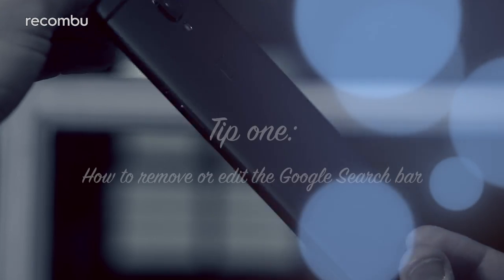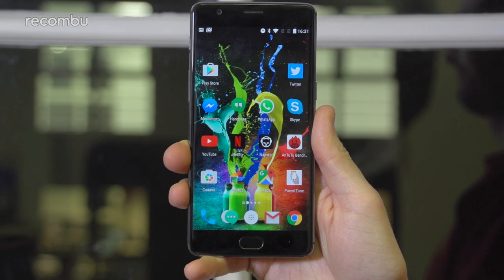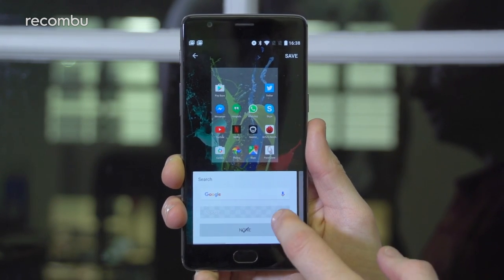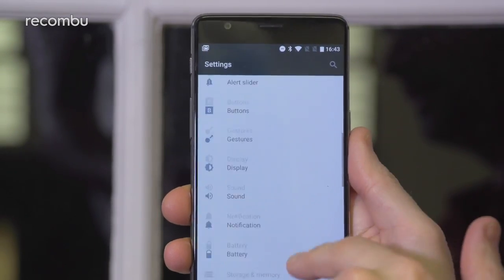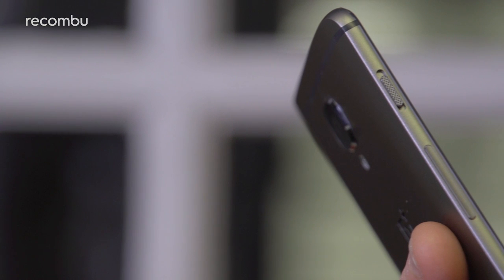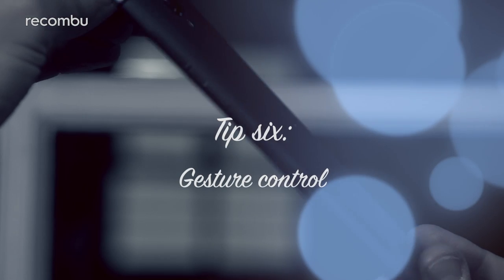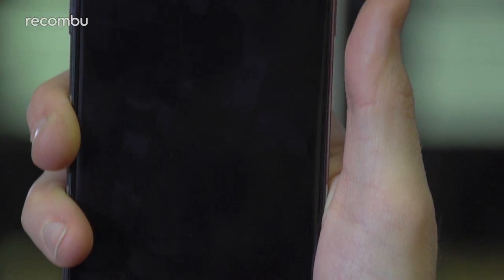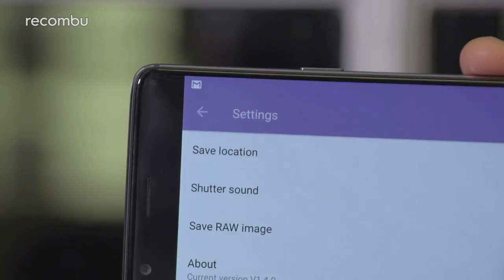OnePlus 3T Tips, Tricks & Best Hidden Features Guide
OnePlus 3T best hidden features and starter's guide: Our OnePlus 3T tips and tricks will help you to get started with your new OnePlus 3T, complete with the latest Oxygen OS. These tips show you how to customise the OnePlus 3T to get it set up just the way you like, plus how to use gestures and shortcuts to save time.

Read our full OnePlus 3T tips and tricks and best hidden features guide at Recombu.com.